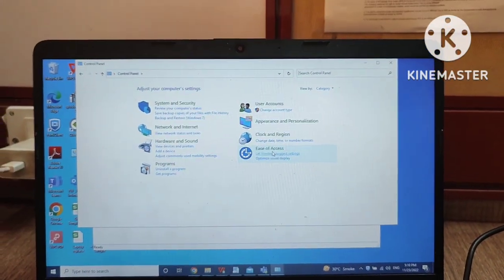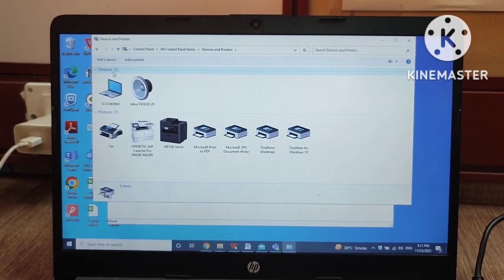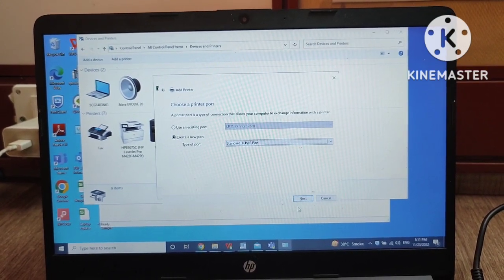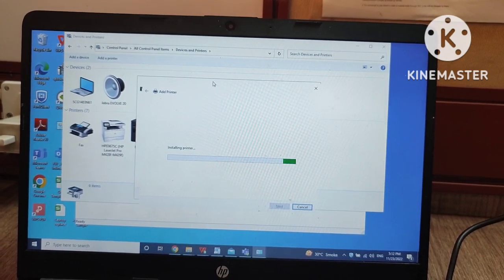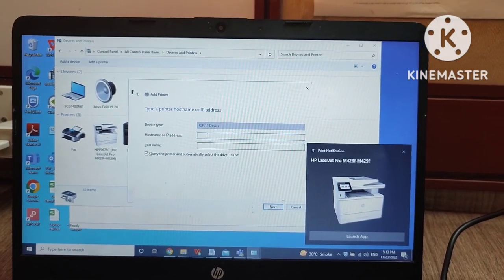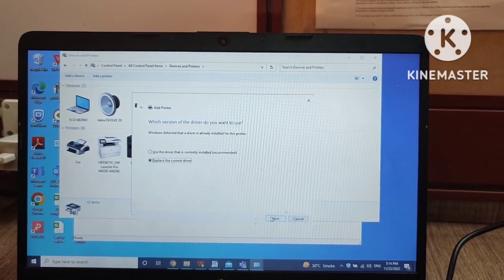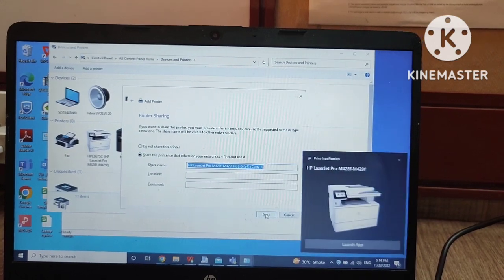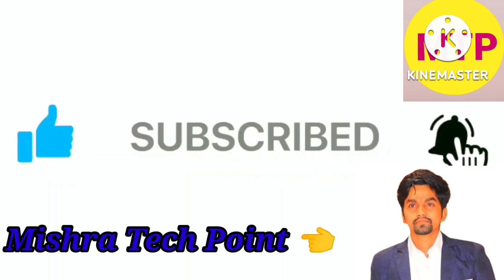how can we connect the printer | printer connect kaise kre ??